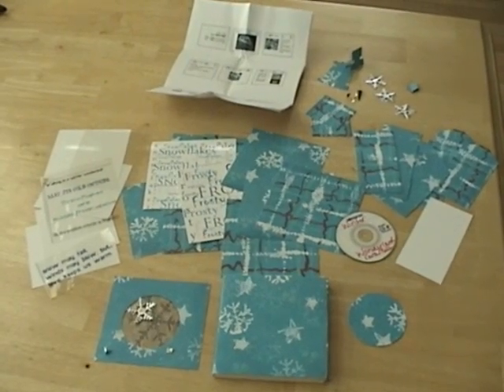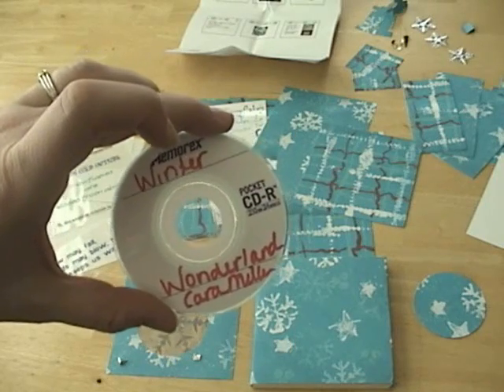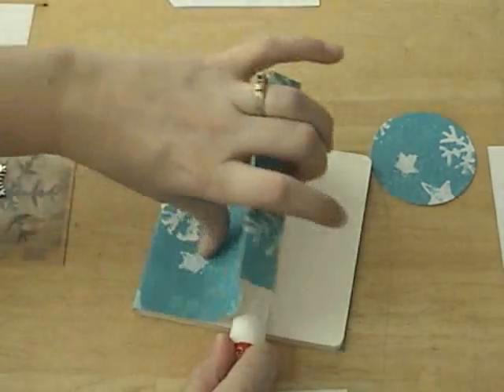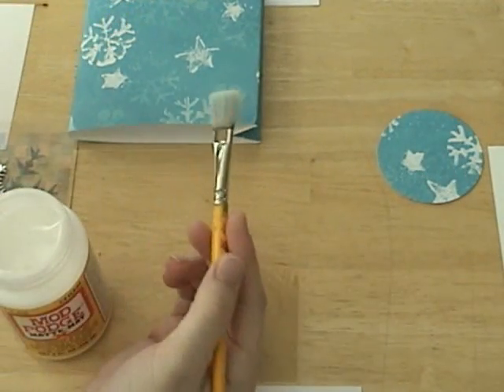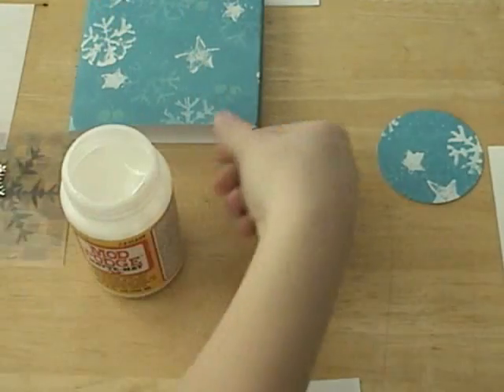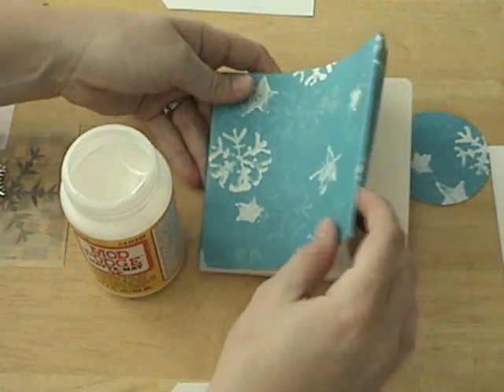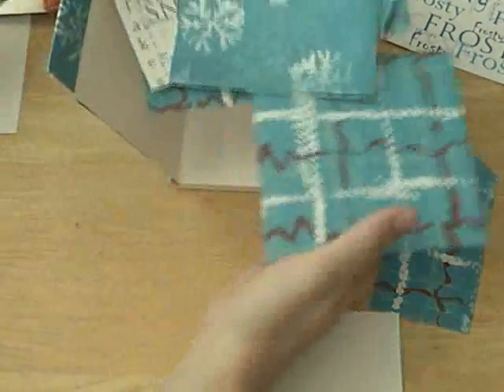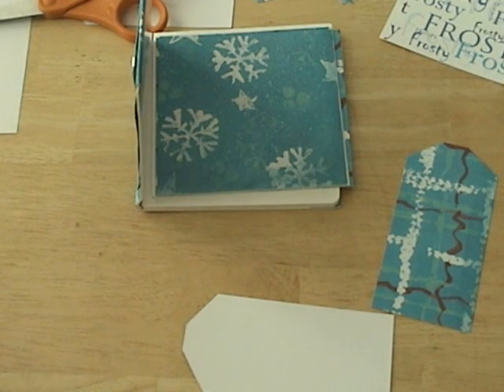The Scrap Spot: Join the Club "Are You Board"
Come find out about the latest and greatest in the world of scrapbooking kit clubs.  This series will explore some of he different kit clubs available and create a project using one of their kits.  This month come check out Cara Miller's "Are You Board" board book club.